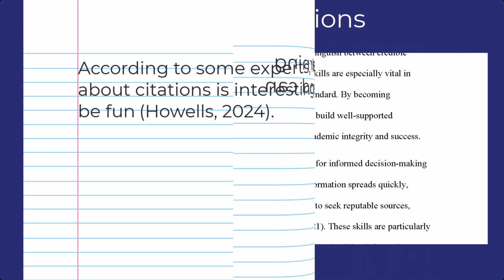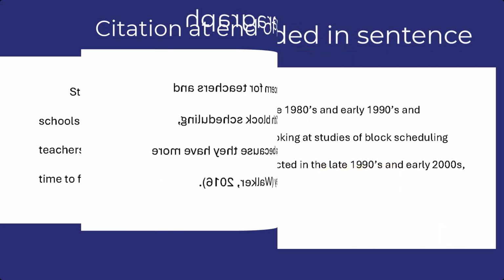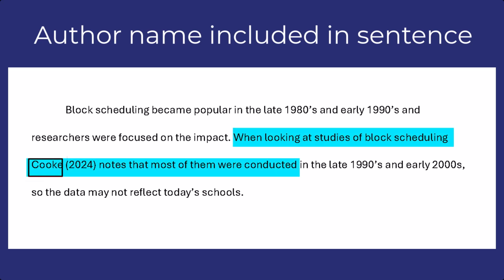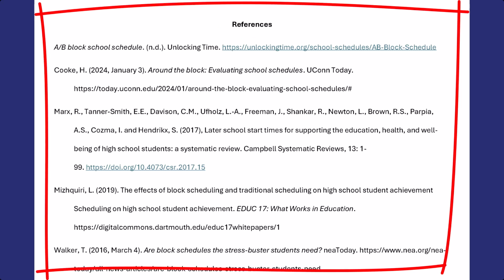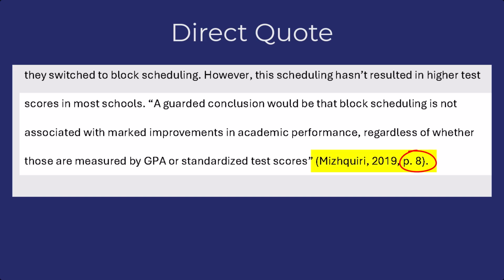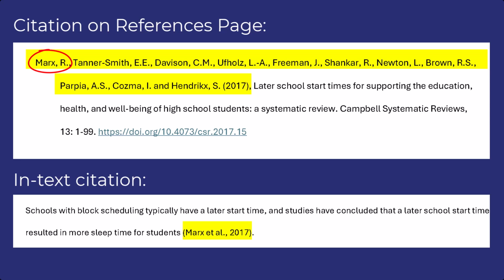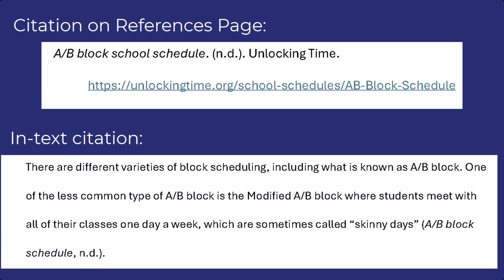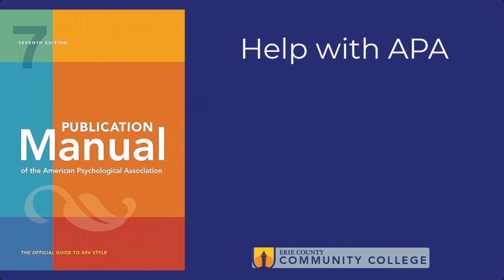APA in text citations